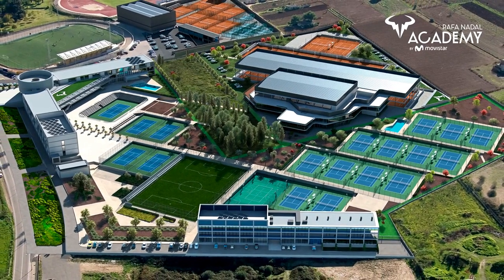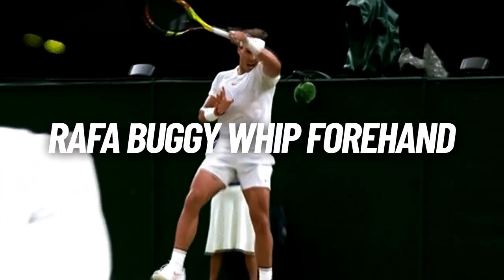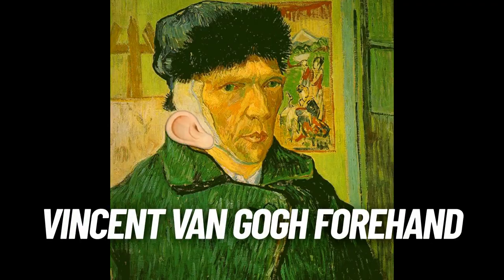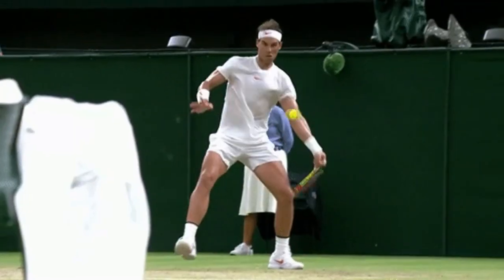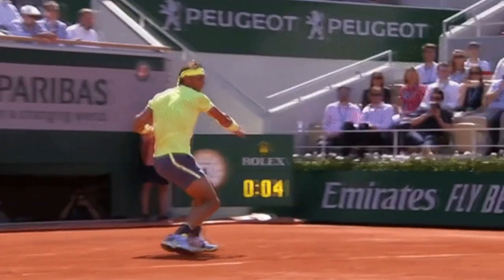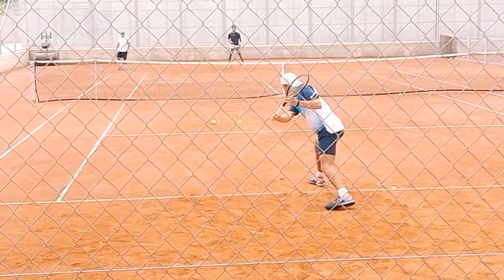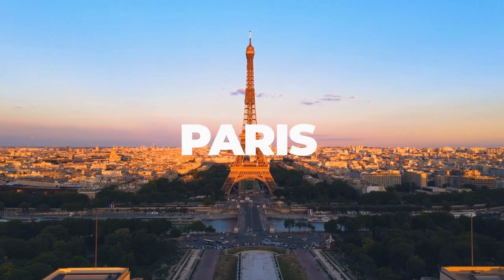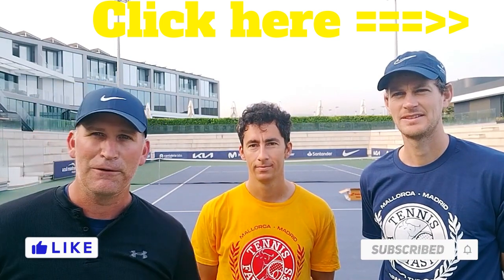Rafa Nadal Buggy Whip vs Vincent Van Gogh Forehand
Want to Play tennis and travel the world with me?